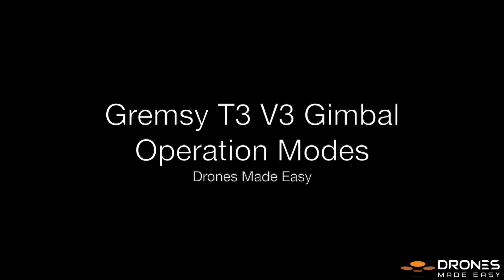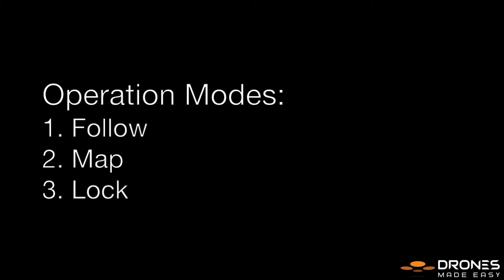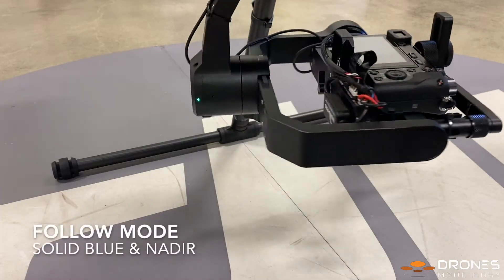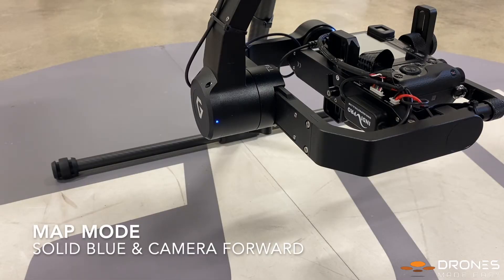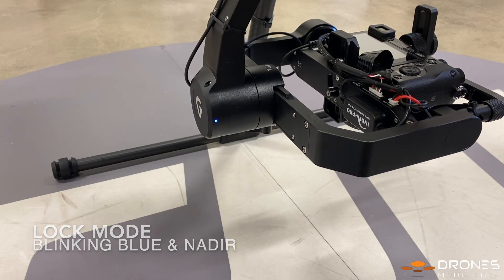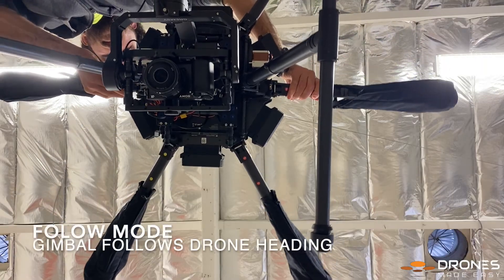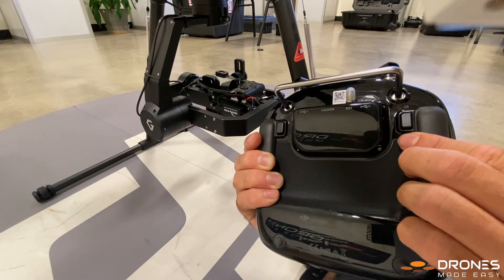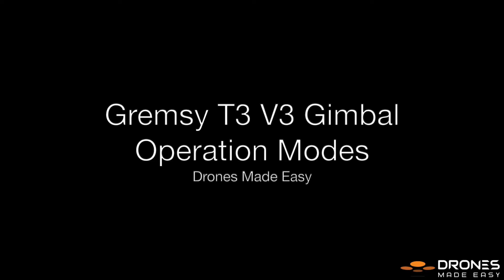Three Operation Modes Gremsy T3V3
Help for setting up the Drones Made Easy Ninja OBC system with the Gremsy gimbal.